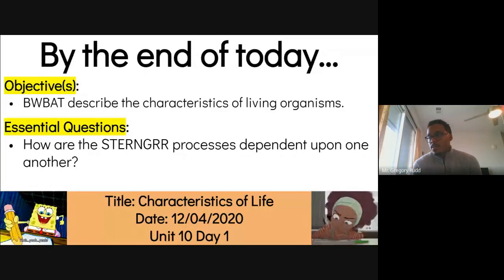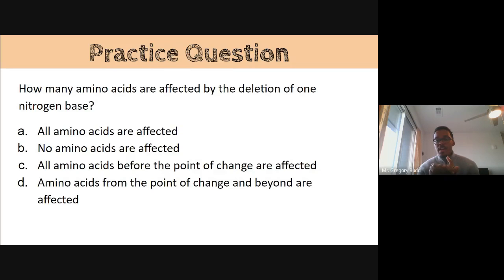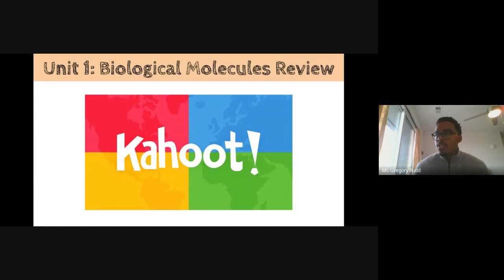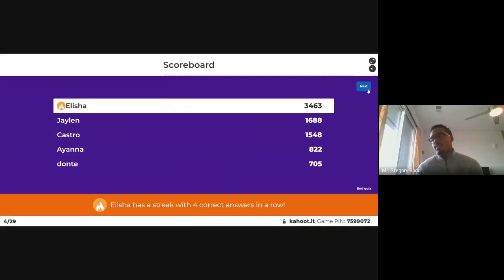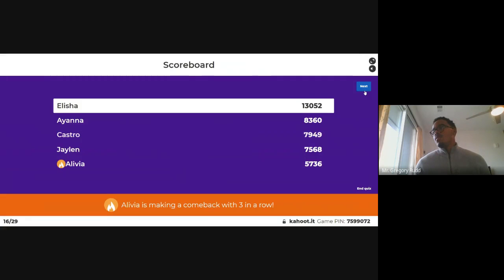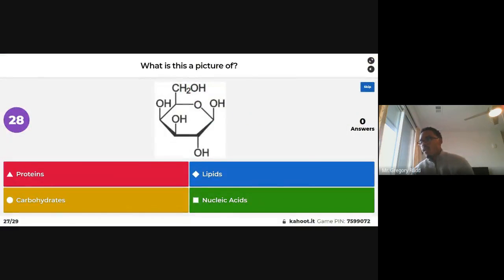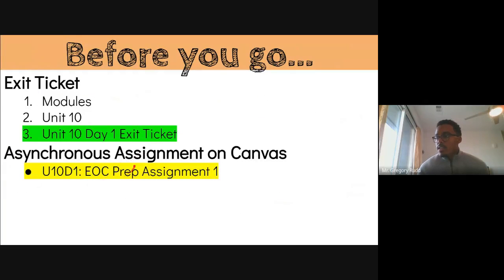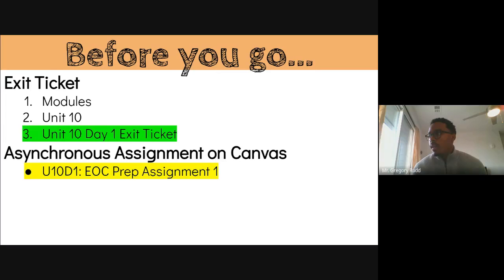Honors Biology | December 4, 2020 | Characteristics of Life (U10D1)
This is the recorded session of class from December 4, 2020, in which we cover the first day of our tenth unit, about characteristics of life.